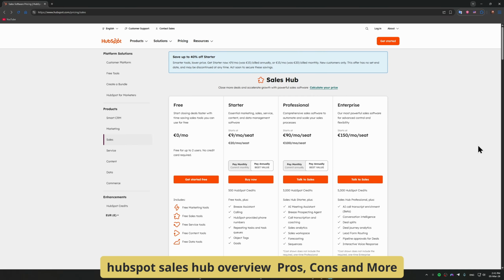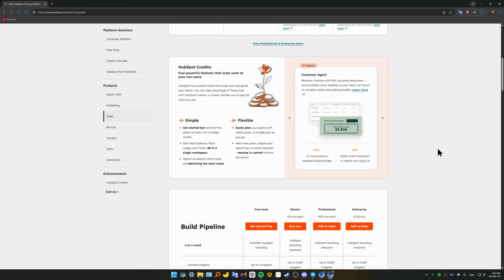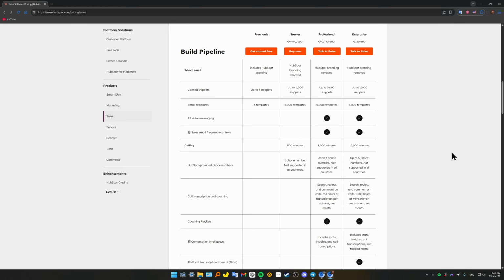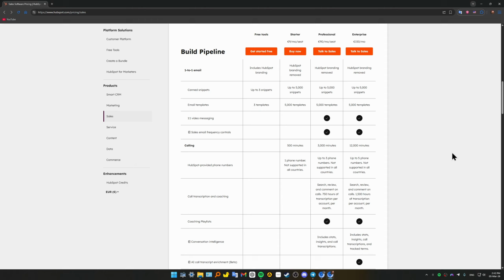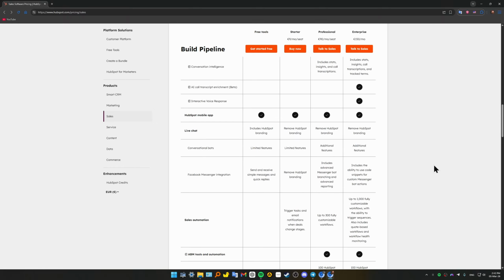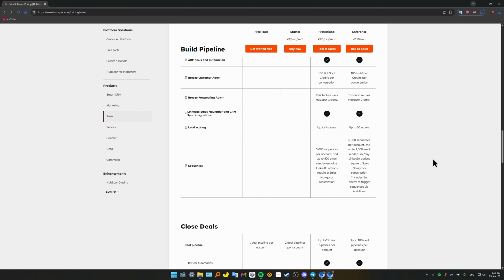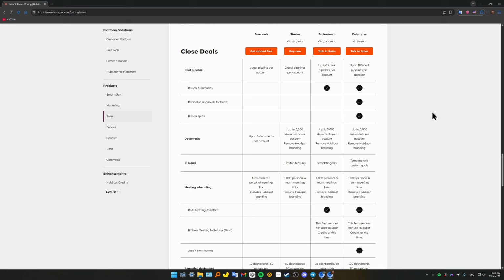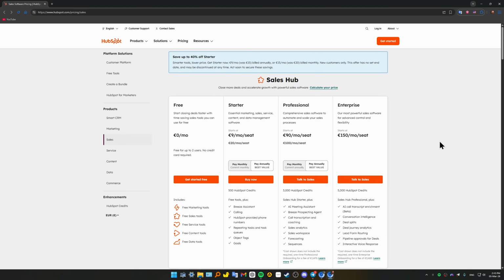Hubspot Sales Hub Overview Pros, Cons and More (Best Method)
Discover everything you need to know about CRM management in our comprehensive HubSpot Sales Hub overview! In this video, we dive deep into the core features that make this platform a top choice for sales teams worldwide. We break down the significant pros and cons to help you decide if it’s the right fit for your business growth and workflow.

From lead tracking and email automation to advanced reporting and pipeline management, we explore how HubSpot can streamline your entire sales process. We also discuss the pricing structure and ease of use compared to other CRM competitors. Whether you are a small business owner or part of a large enterprise, understanding these tools is crucial for maximizing your team's productivity and closing deals faster. We provide the best method for navigating the interface and setting up your workspace for success.

Stay ahead of the competition by mastering your sales stack with our expert insights and tips. We aim to help you make an informed decision before committing to a subscription.